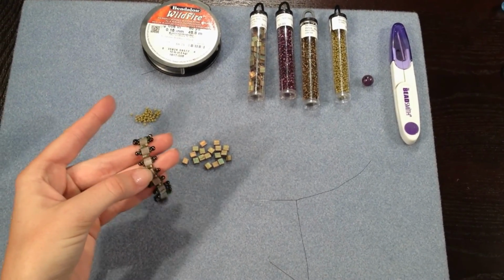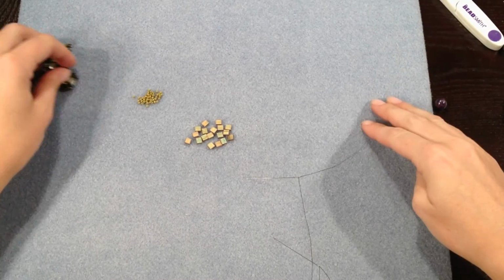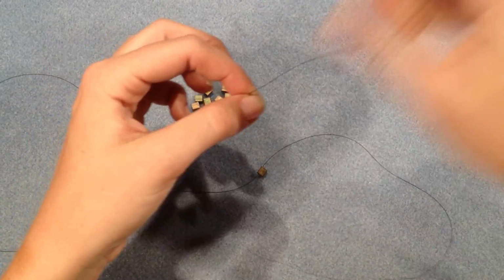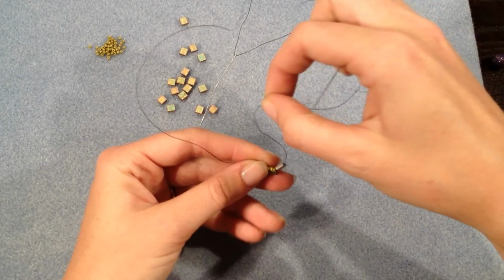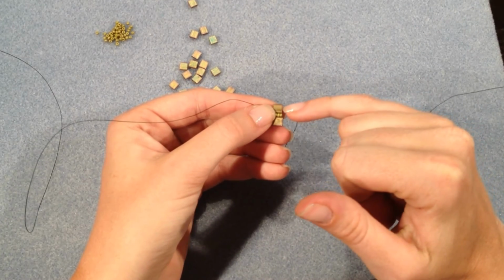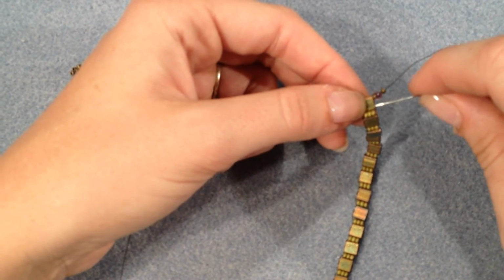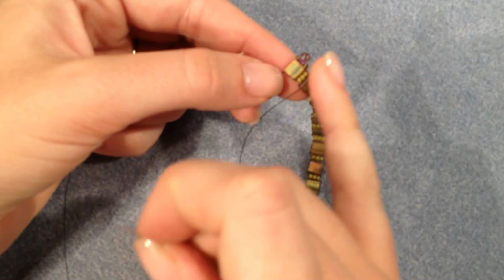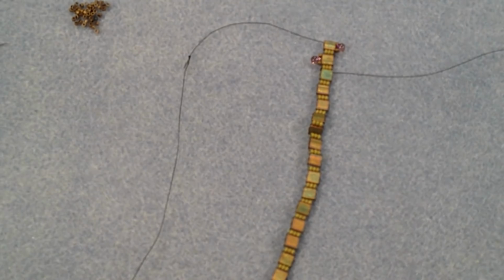Make a 'Dropping Tilas' Bracelet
Dropping Tilas class from PotomacBeads.  This project (bracelet) uses Miyuki seed beads, Miyuki tilas, and Miyuki drops, plus your choice of beading thread.

The designer's suggested colors & materials:
•Miyuki Tila Beads - Khaki Iris
•Miyuki Drops - Blue Iris
•Miyuki Delica 11/0 - Matte Metallic Dark Bronze
•Miyuki Seed Beads 11/0 - Opaque Green